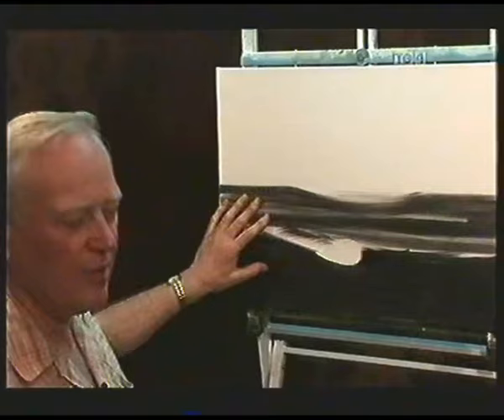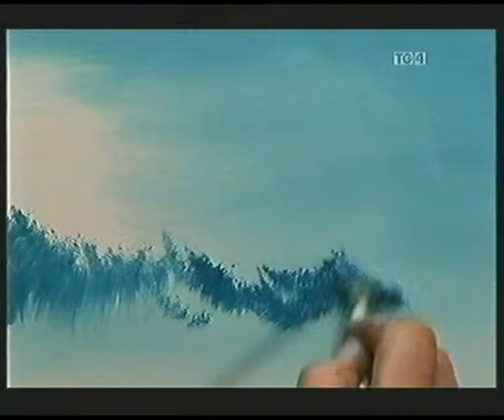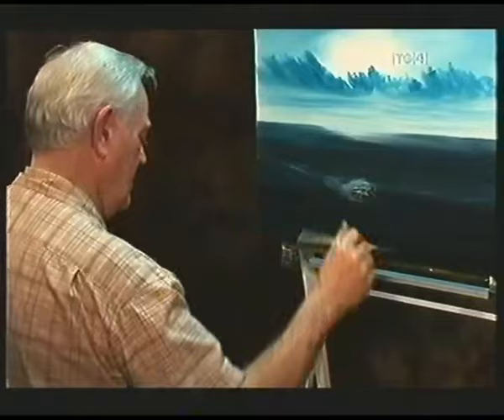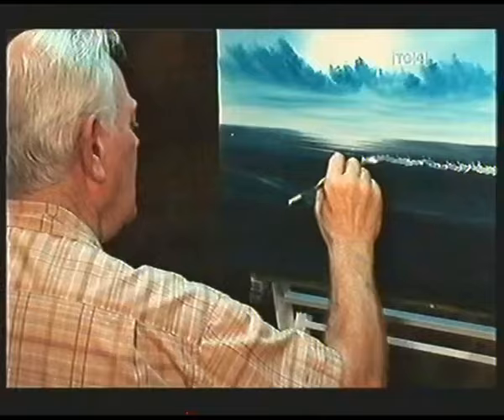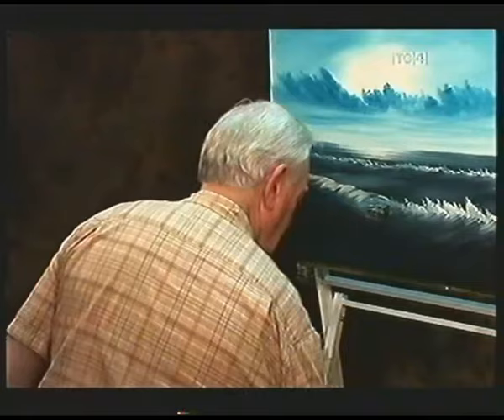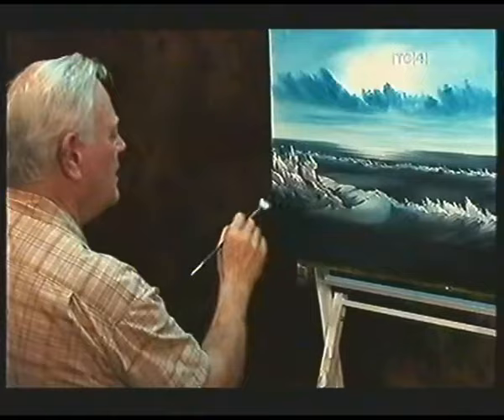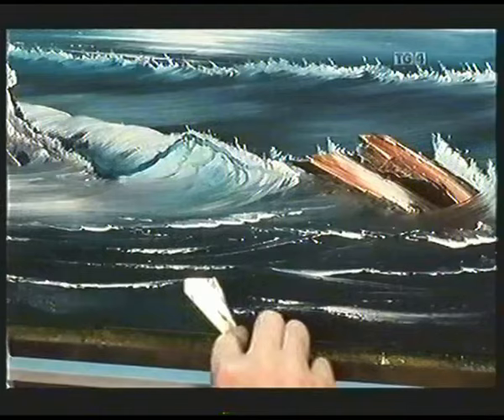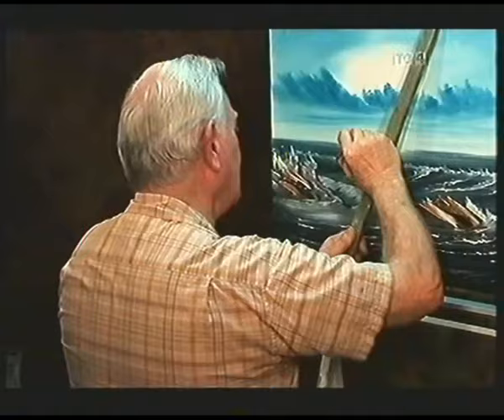Irish Paint Magic 5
[NOTE: Not my content - I simply found recordings of this series on a VHS videotape, recorded from TG4 sometime in the early 2000s and thought it may be of interest to people. -Cormac]

Lispopple Studios Present
Paul Flanagan Productions
Irish Paint Magic, Series 5 (TX unclear)

Camera:
Aidan Maguire
Paul Flanagan

Recorded and Post Production:
Lispopple Studios
Swords, Co. Dublin

Paul Flanagan